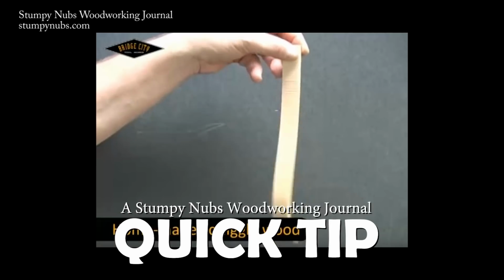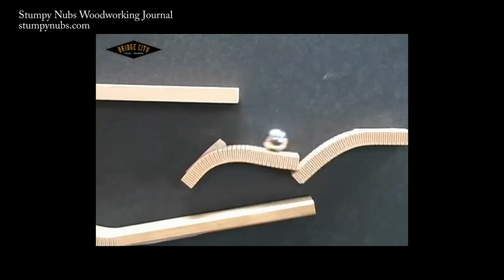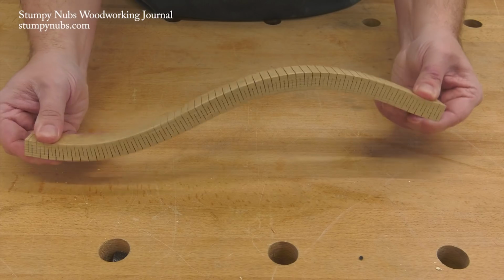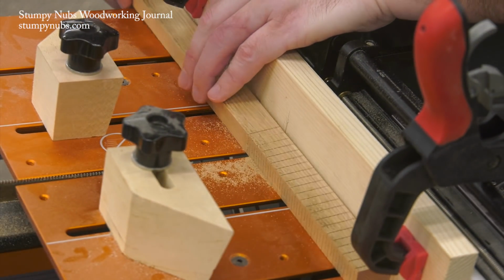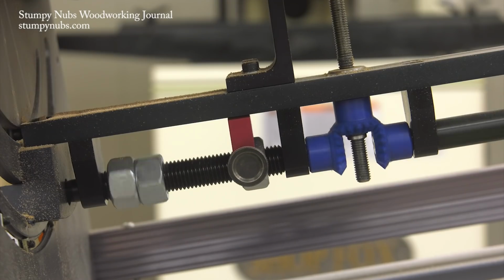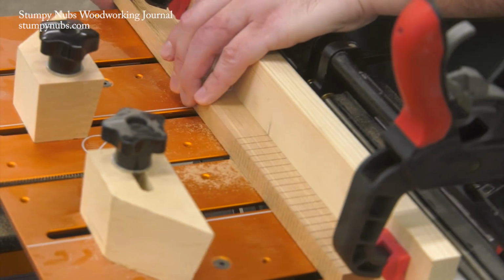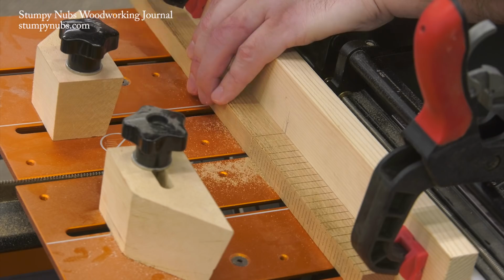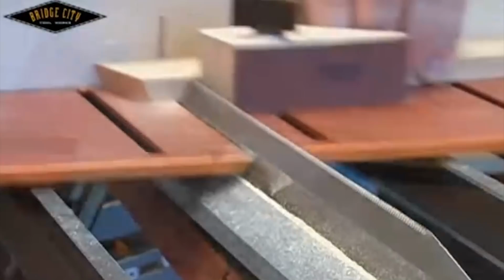Introducing the amazing SQUIGGLE WOOD maker!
Bendable wooden springs made by the most precise, hand powered table saw you have ever seen! What else may be possible?